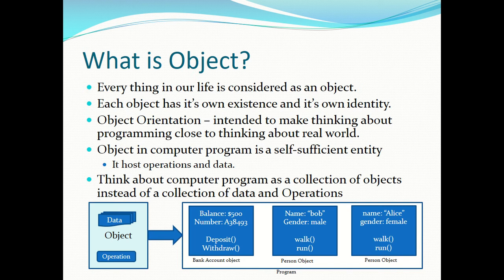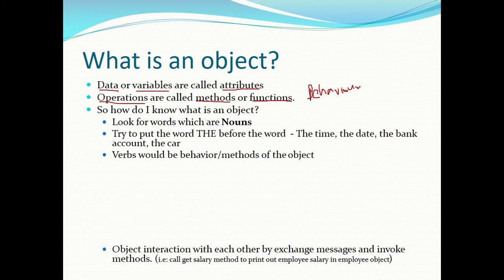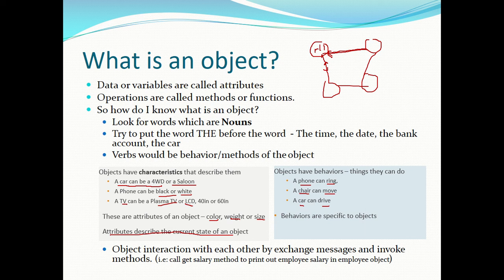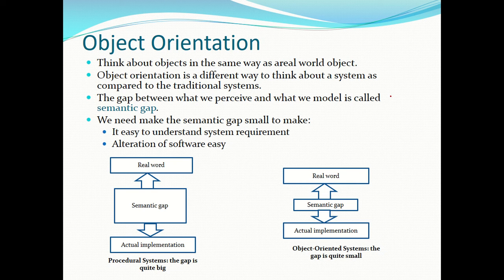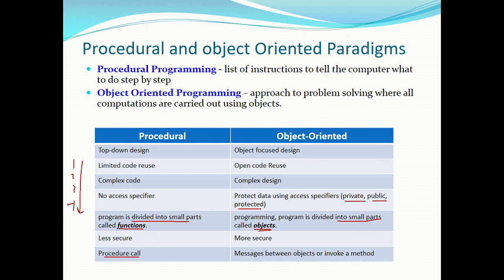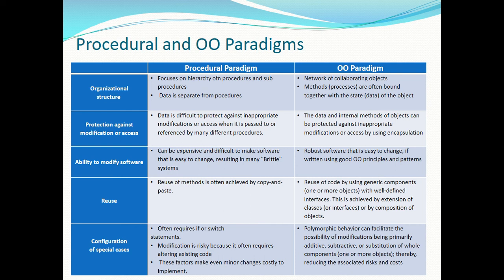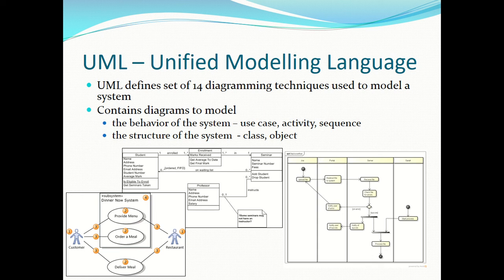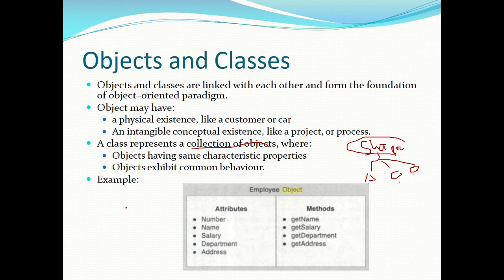lecture1: Object oriented analysis and design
explain the meaning of object and object orientation. differences between procedural and object oriented paradigms. discuss the major and minor elements of OOAD